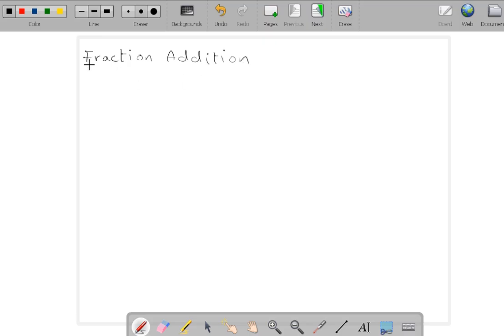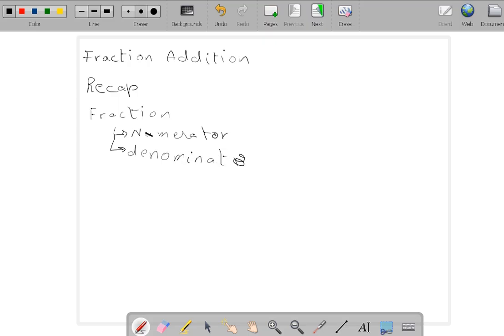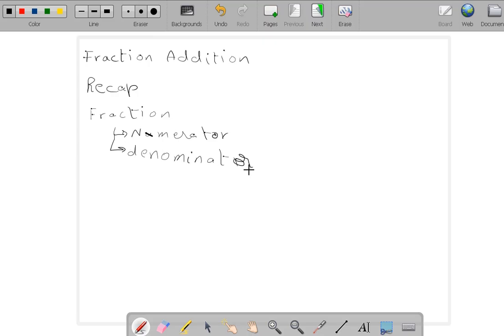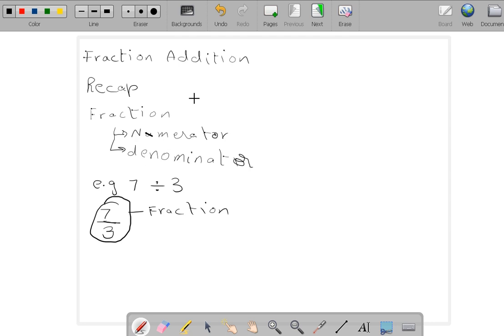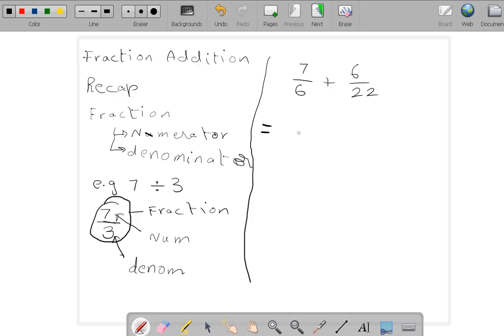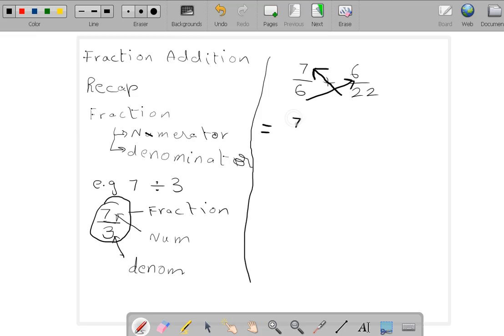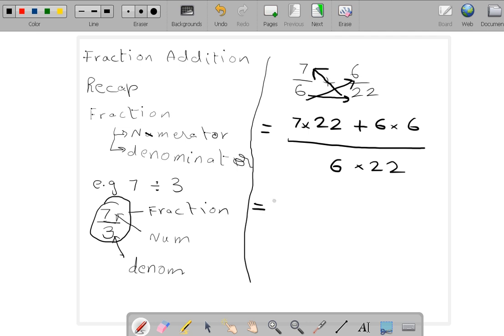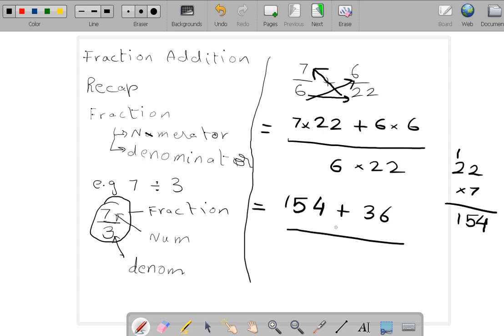Basic Maths Introductory Video Class